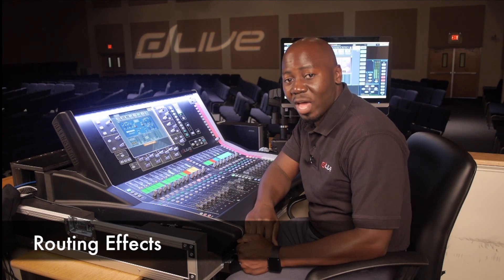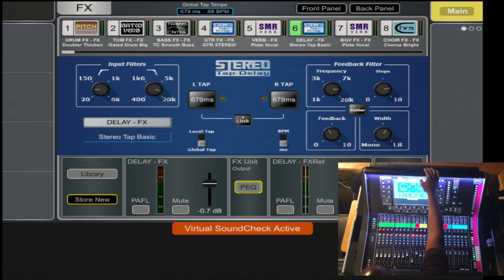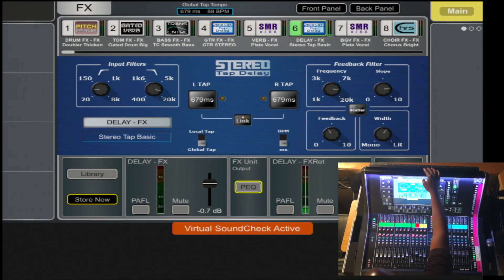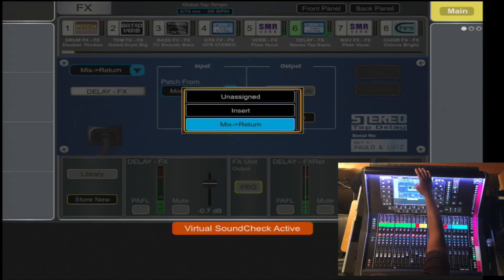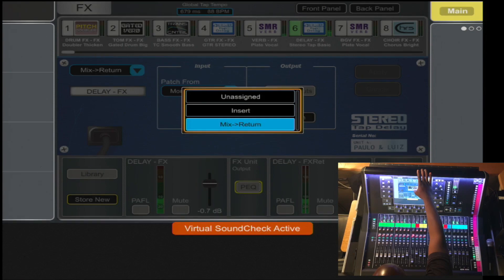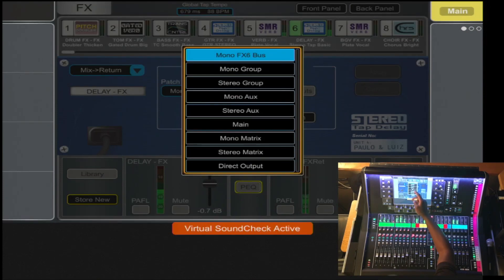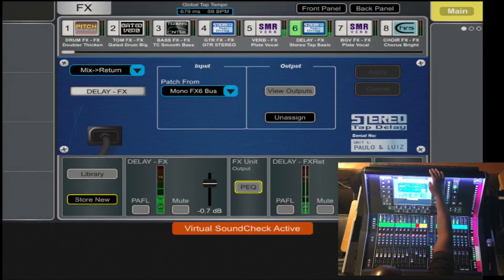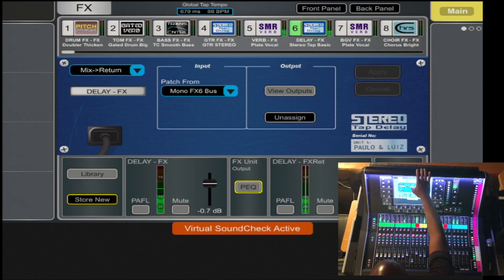Allen & Heath dLive Training - Routing Effects